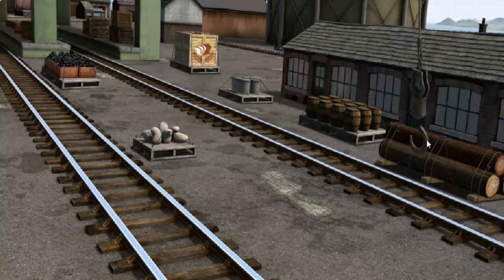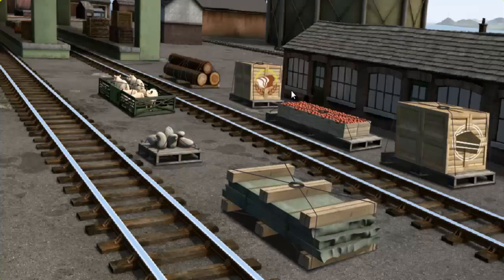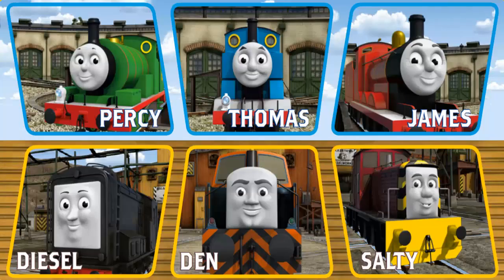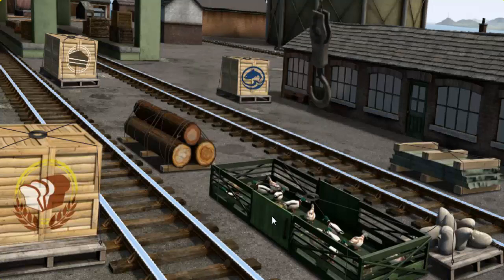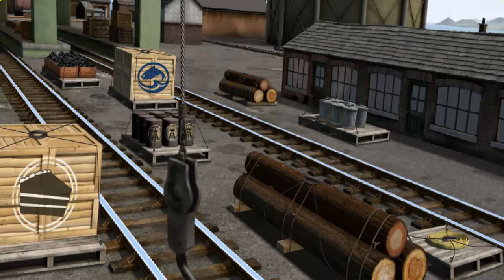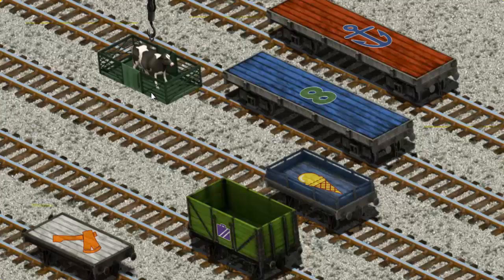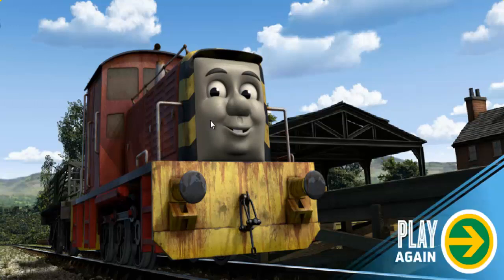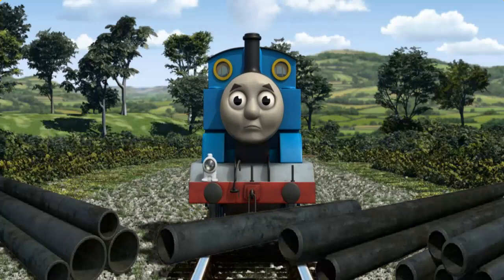Thomas & Friends - Gameplay Video Episodes Lift Load and Haul #227